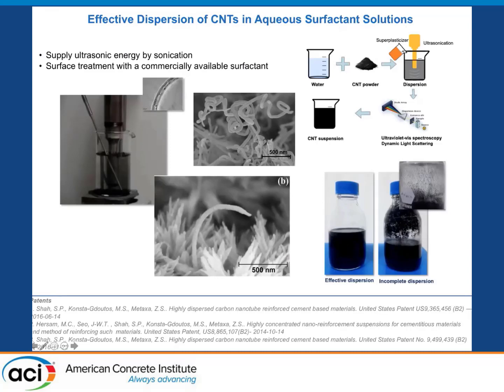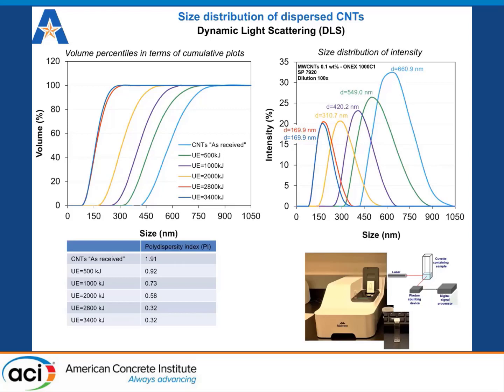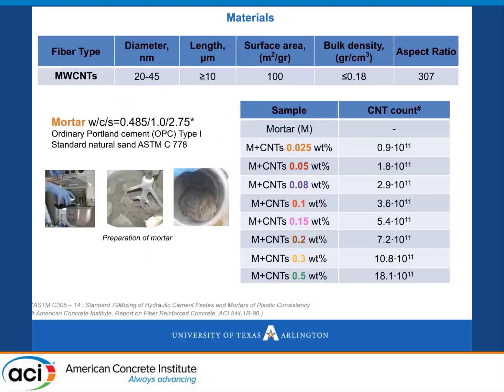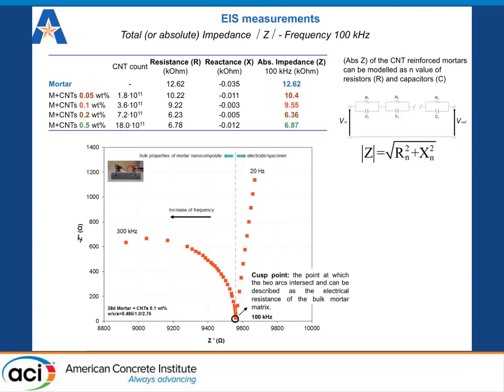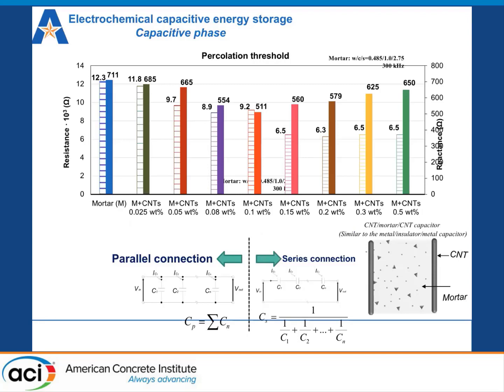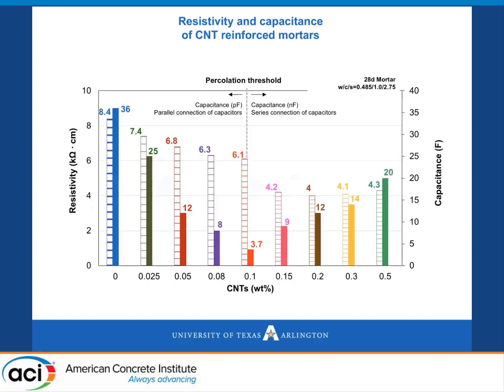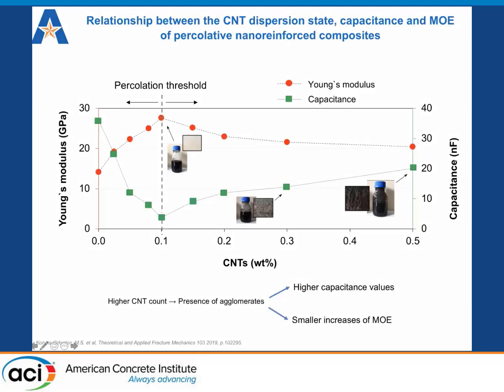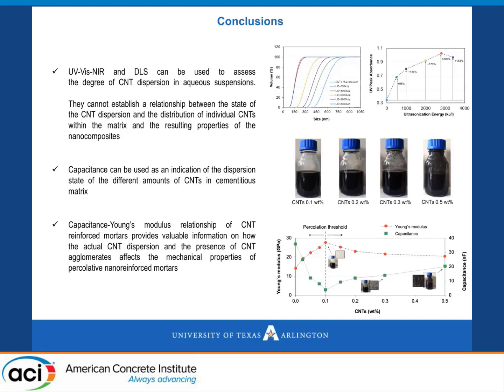Relationship Between the Carbon Nanotube Dispersion State, Electrochemical Impedance and Capacitance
Presented by Maria Konsta, University of Texas at Arlington

Title: Relationship Between the Carbon Nanotube Dispersion State, Electrochemical Impedance and Capacitance and Mechanical Properties of Percolative Nanoreinforced OPC Mortars

The presentation develops a novel method to evaluate the state of nanotube dispersion in CNT reinforced mortars based on the electrochemical impedance and capacitance of the cementitious nanocomposites. The observed correlation between AC capacitance values, flexural strength and modulus of elasticity provides valuable information on how the actual CNT dispersion state and the presence of CNT agglomerates affects the mechanical properties of percolative nano-reinforced cementitious materials.